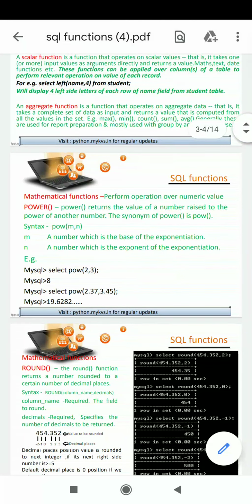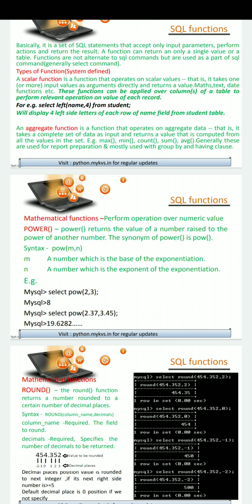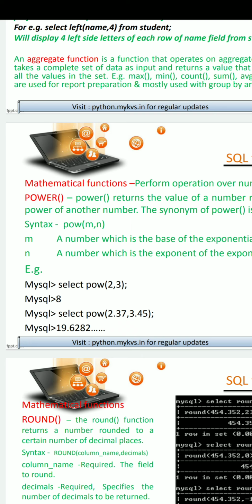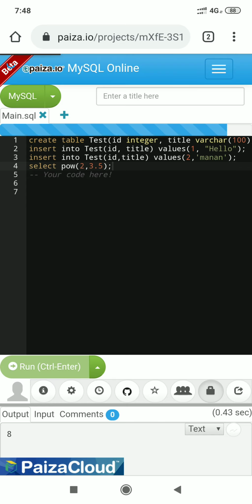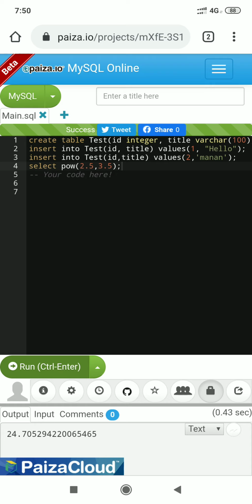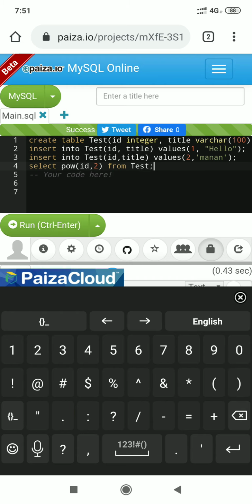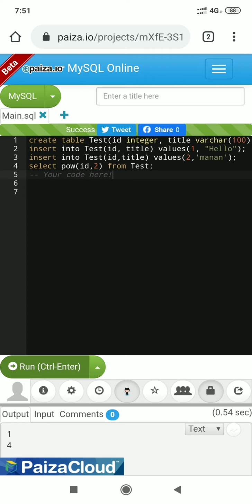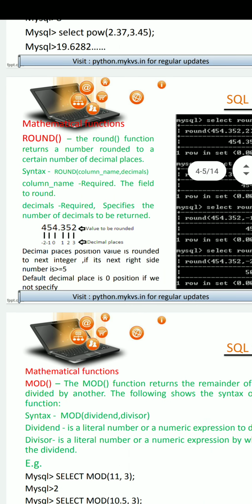SQL math-pow() function